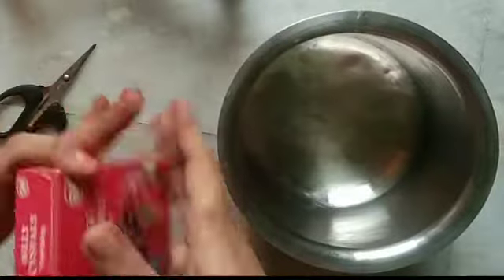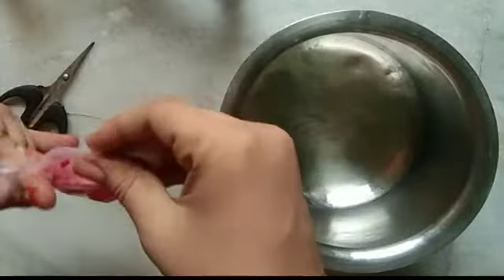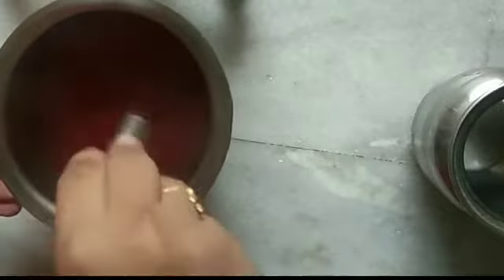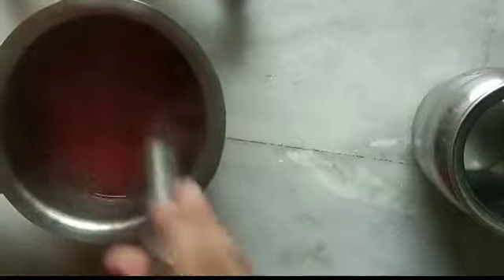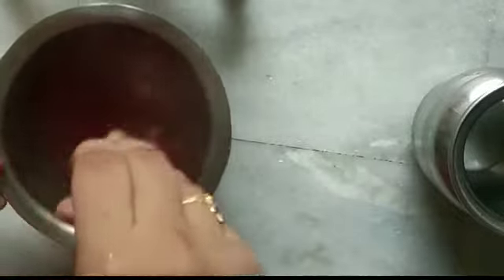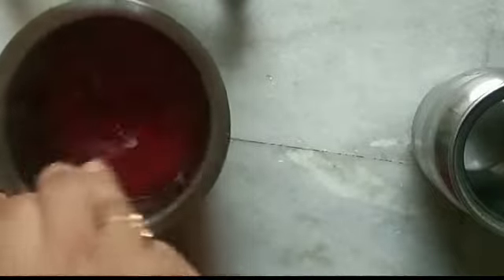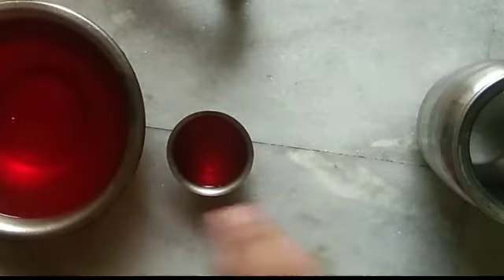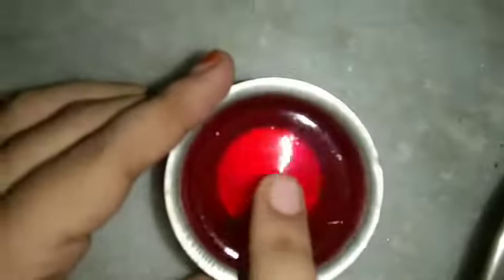instant jelly preparation // ఇలా సులభం గా ఇంట్లోనే జెల్లీ ప్రిపేర్ చేస్కోండి